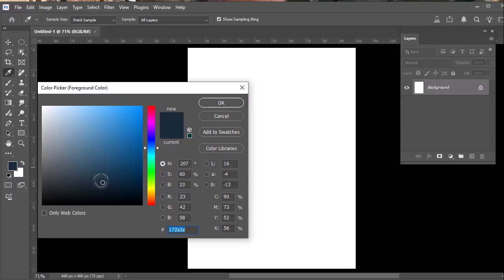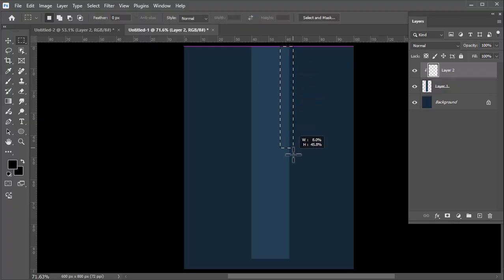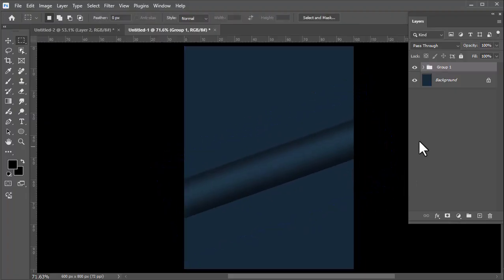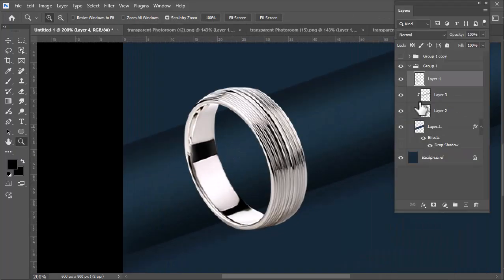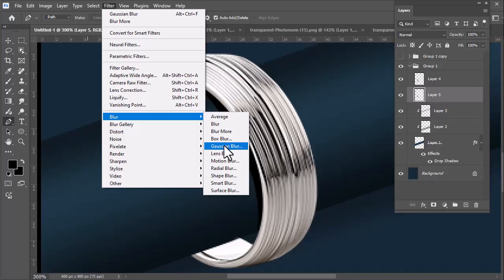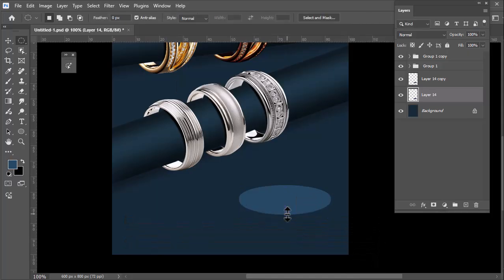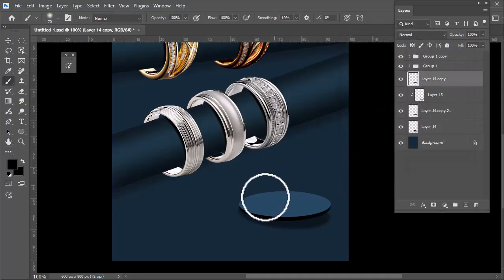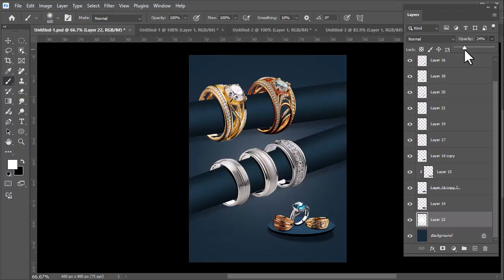AI-Powered Design Magic in Photoshop 2025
Discover how AI tools in Photoshop 2025 can completely transform your creative workflow. Whether you're a beginner or pro, this tutorial shows you how to design stunning visuals effortlessly using the latest generative AI features.

✅ What you'll learn:

How to use AI to create designs from scratch

Smart selection and content-aware tools

AI-powered background removal

Generative fill and object creation

Time-saving design tricks with automation

📌 Perfect for graphic designers, photographers, content creators, and anyone who wants to design smarter and faster in 2025!